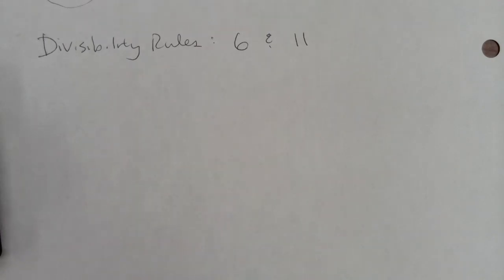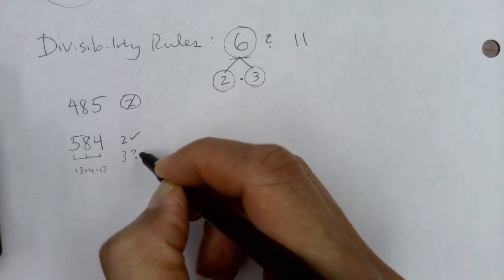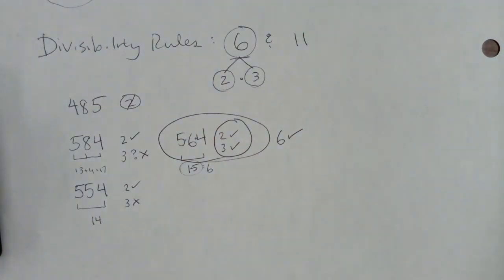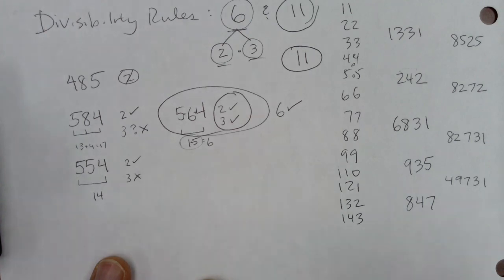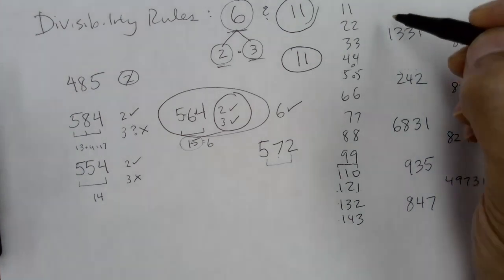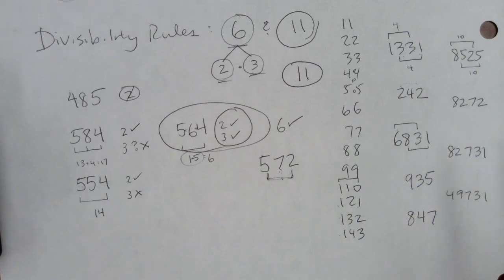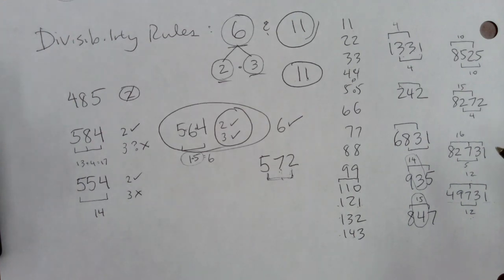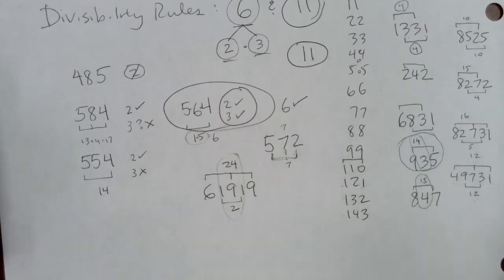Divisibility rules: 6, 11, 12 & beyond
Divisibility for larger numbers by combining rules, or by some very cool patterns!